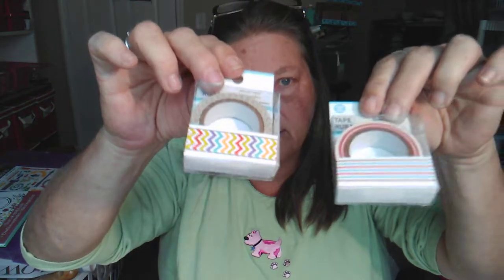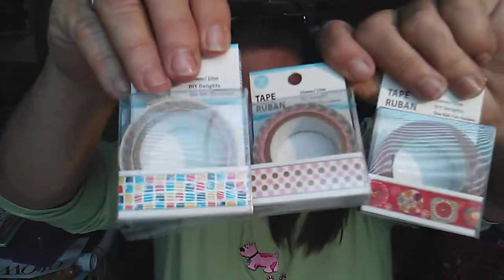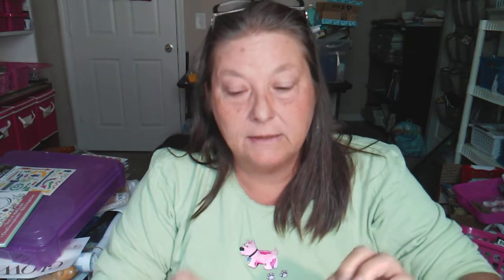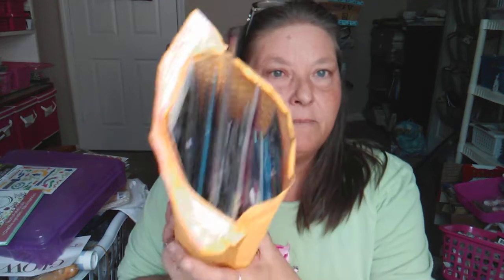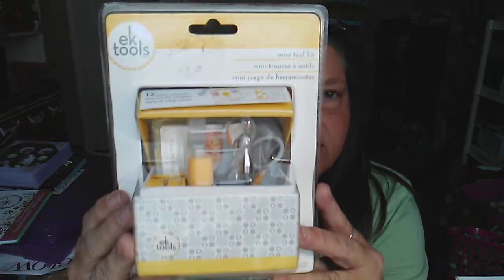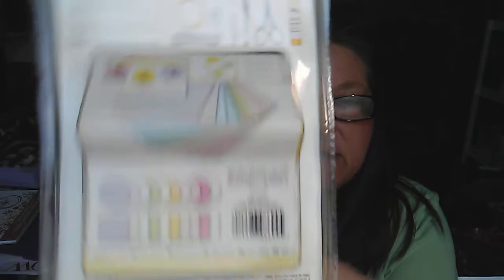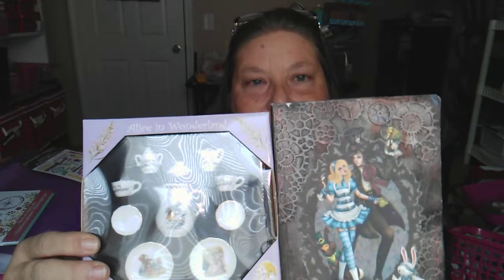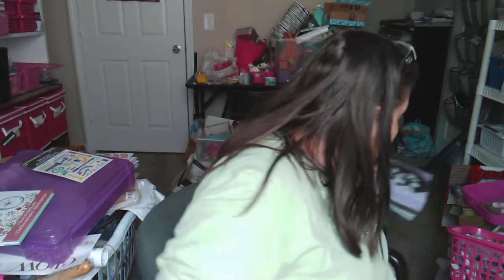Lots 1-6 please open description for details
1. Washi Tape shipping 8.00 SOLD
2. Stickers over 40 pks sh8.00 SOLD
3. Halloween sh 8.00 Sold
4. Heidi Swap/EK sh 8.00
5. Planner/Journal Box Sh 14.25 sold
6. Alice Journal/Tea set sh 8.00